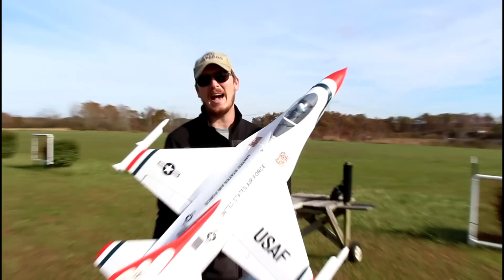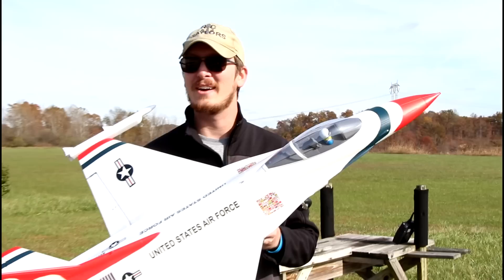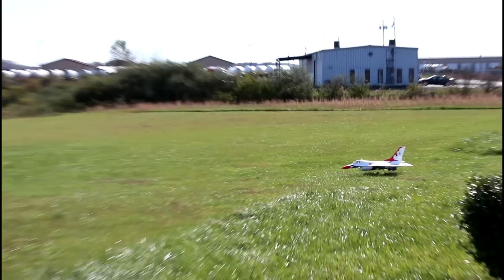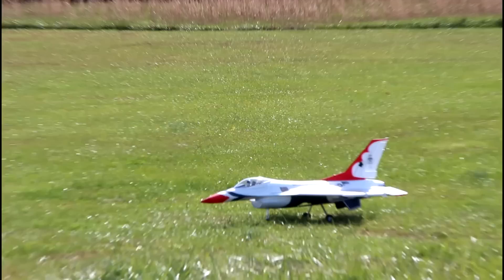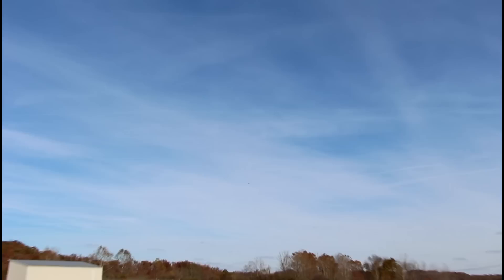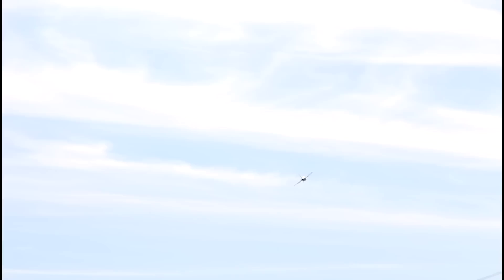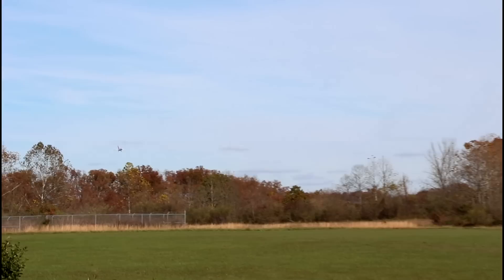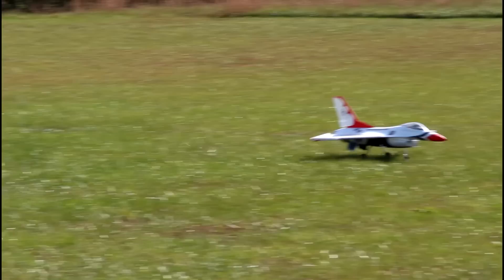FAST Electric Giant Warbird RC JET Maiden F-16 Thunderbirds 70mm EDF - TheRcSaylors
The newest RC Jet in our fleet now, the F-16 Thunderbirds by E-flite is extremely impressive, both in looks on the ground, and while zipping past with it's 6S power feeding the awesome 70mm EDF!  Wow!  What a head turner, and surprisingly VERY Easy to fly when paired with our favorite transmitter and SAFE technology!  This jet belongs in Anyone's collection as long as you have basic knowledge of how to fly a 4 channel plane.  Happy Flying!!

Support TheRcSaylors